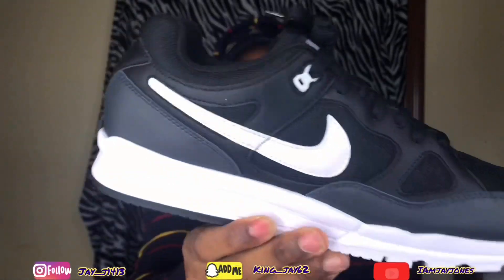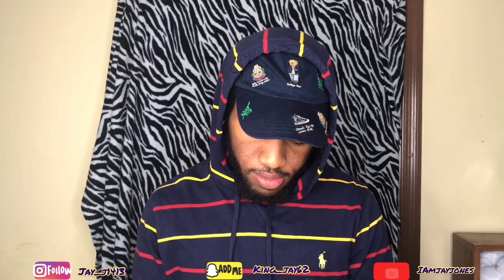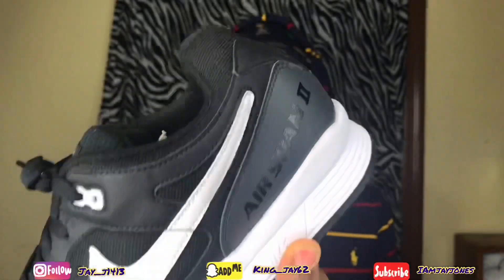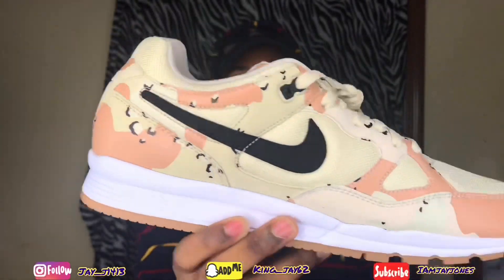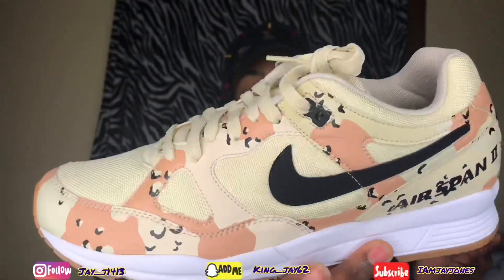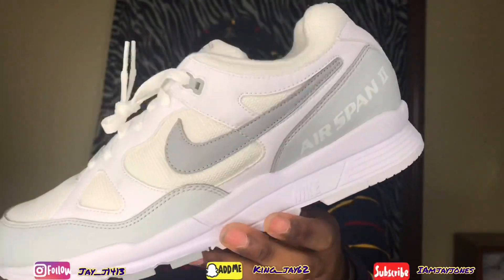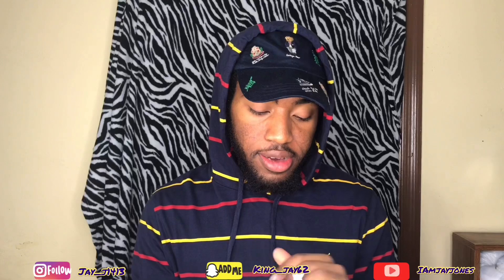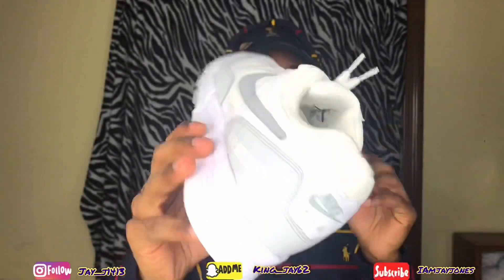YOU MAY HAVE NEVER SEEN THESE 👀🔥(NIKE AIR SPAN 2 REVIEW)